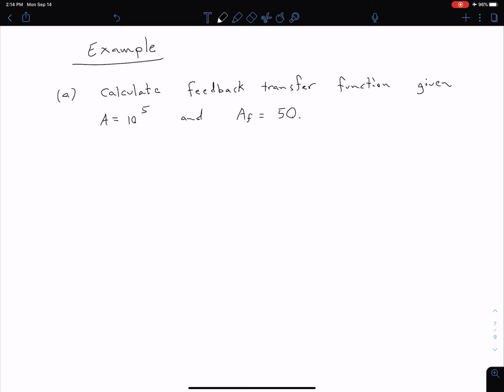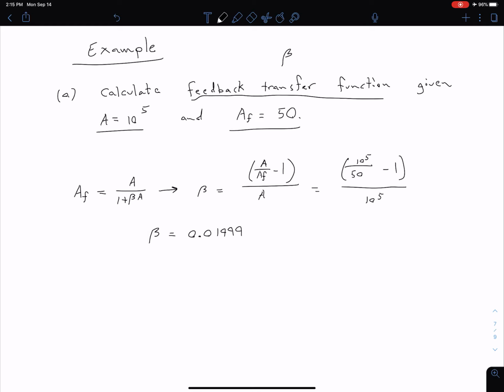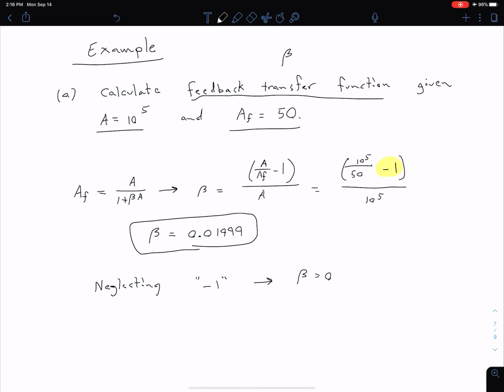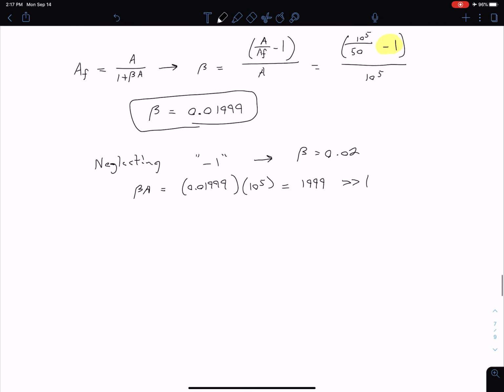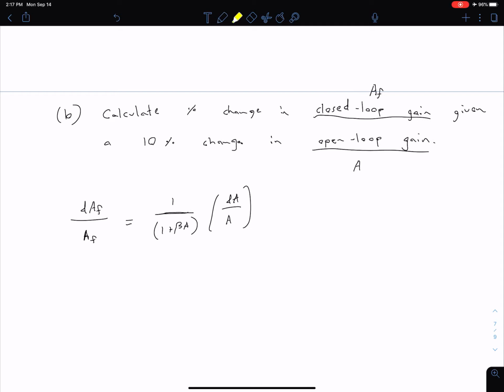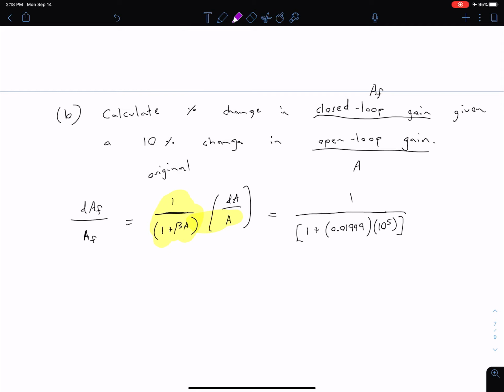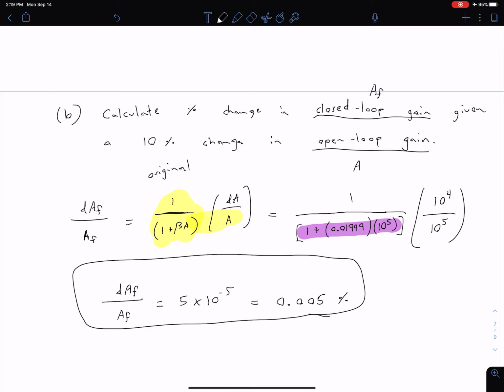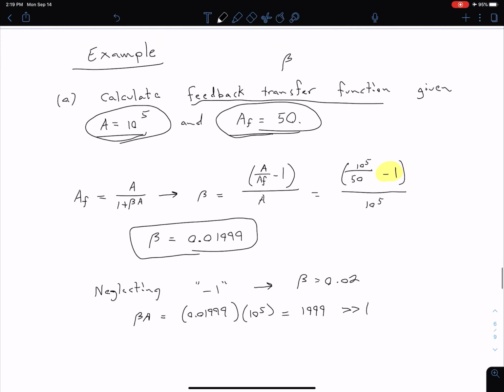F&S - Gain Sensitivity Example